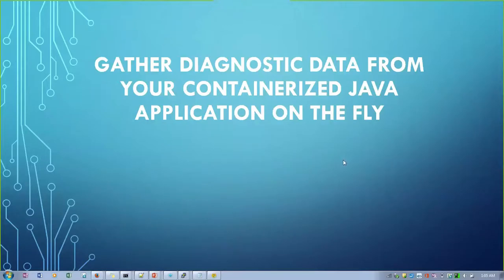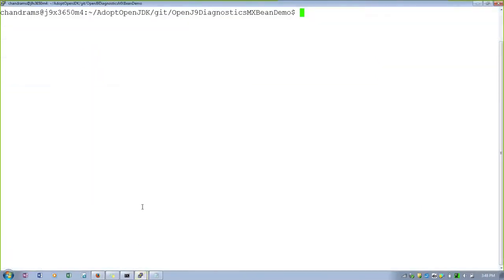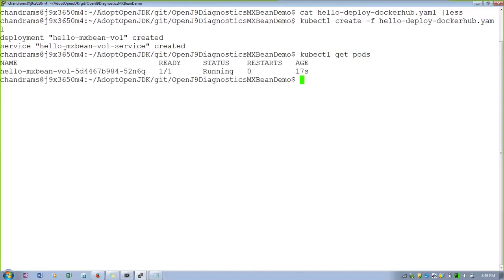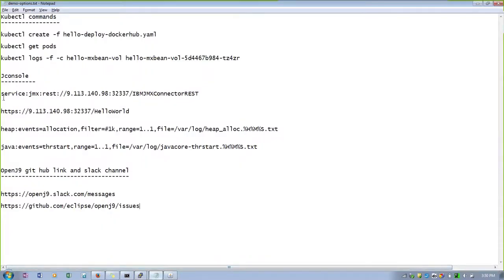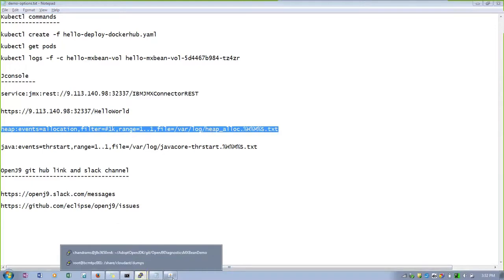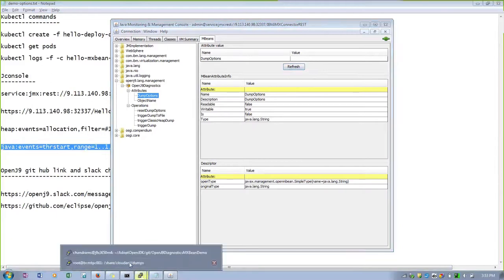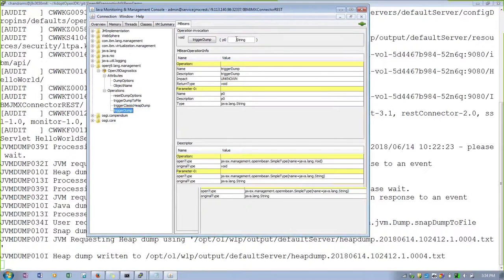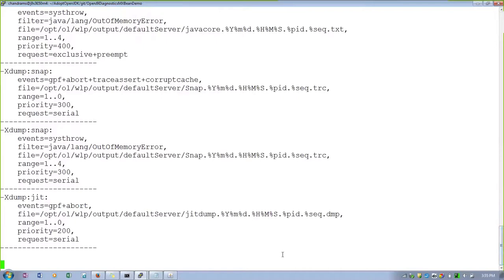OpenJ9DiagnosticsMXBean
If you have any questions post them on the slack channel If you want to report problems, create an issue